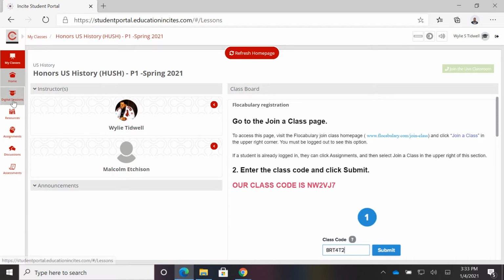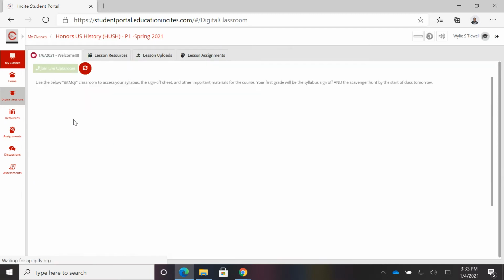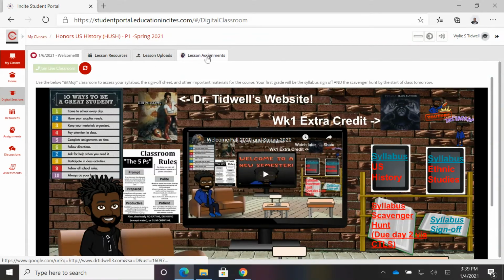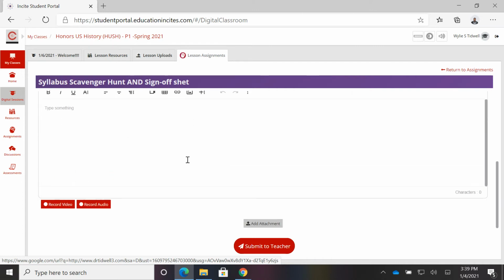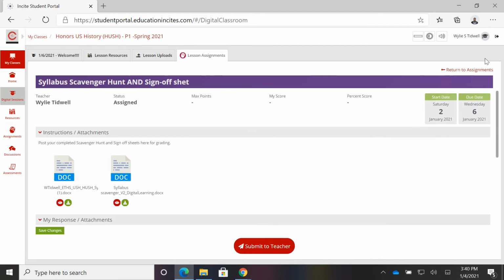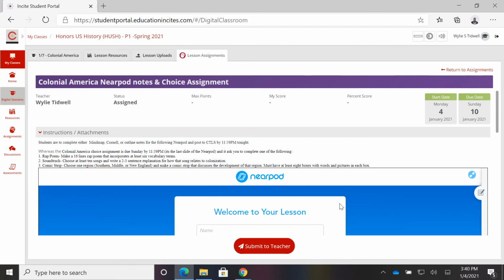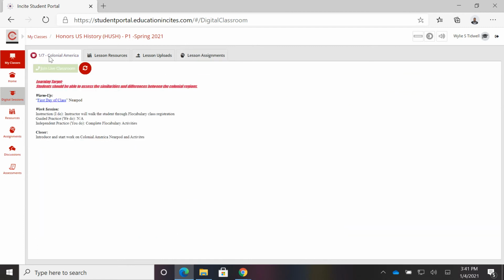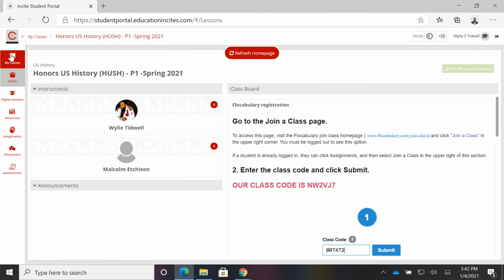Spring 2021 Welcome Video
Here is a welcome to the class and also an overview of CTLS functions.